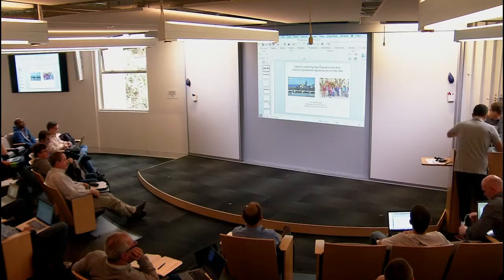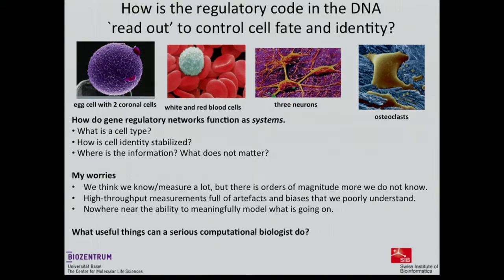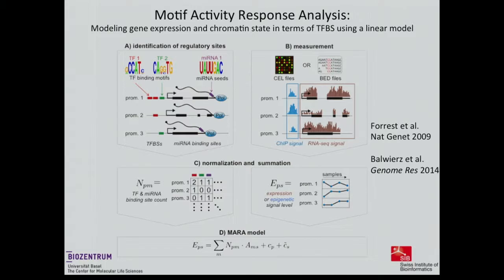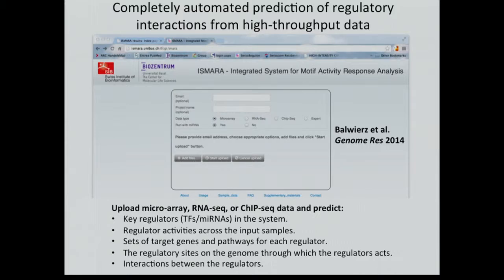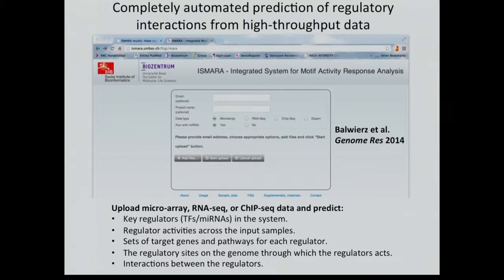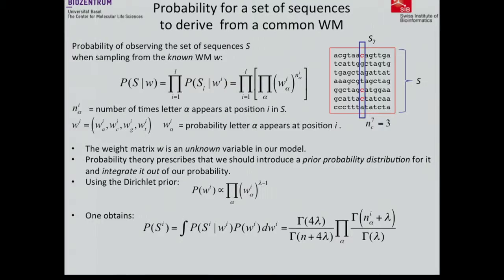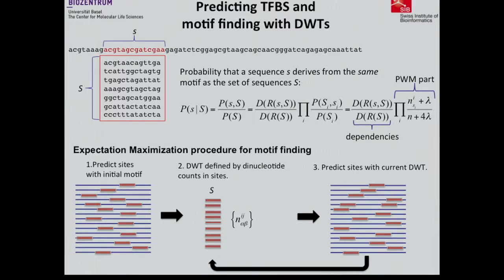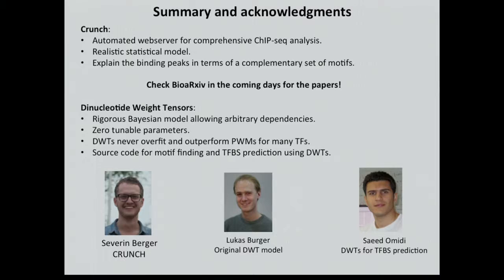Modeling Gene Expression and Chromatin State in Terms of Regulatory Sites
Erik Van Nimwegen, Basel University
Regulatory Genomics and Epigenomics